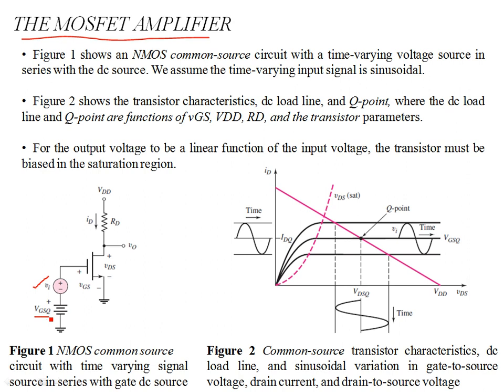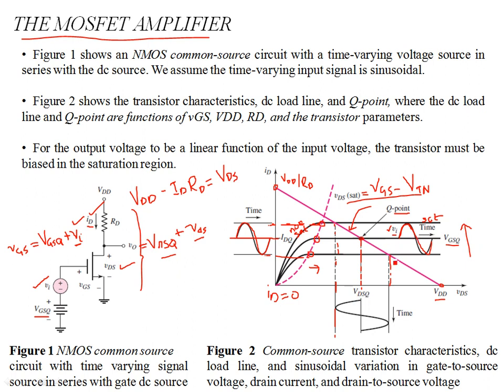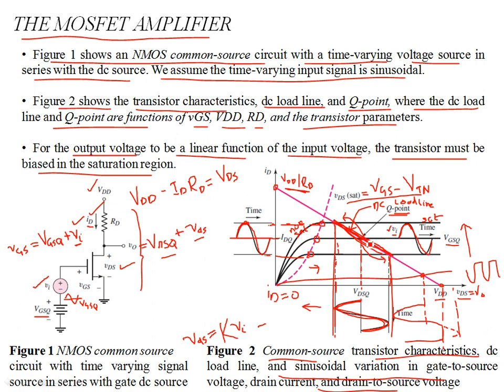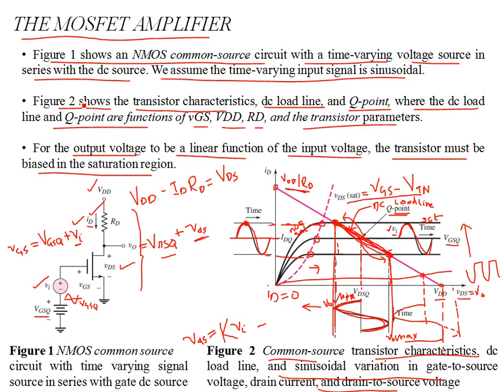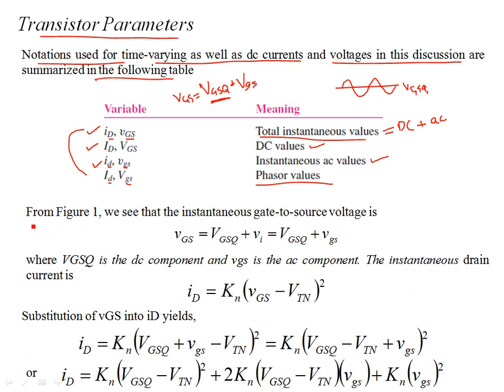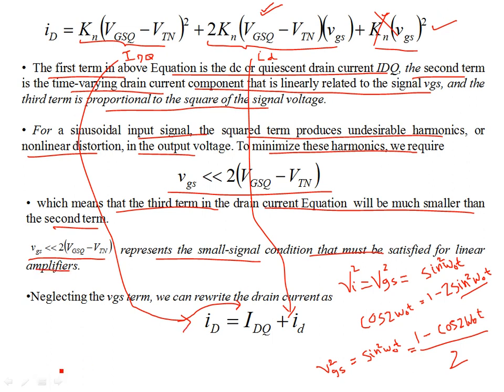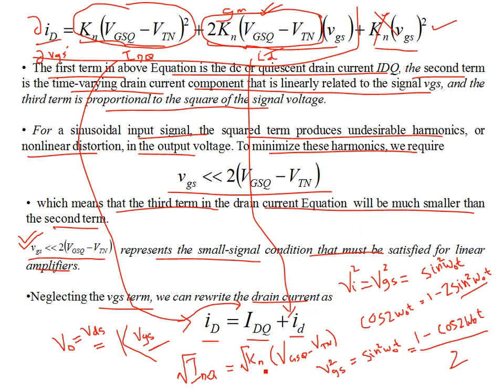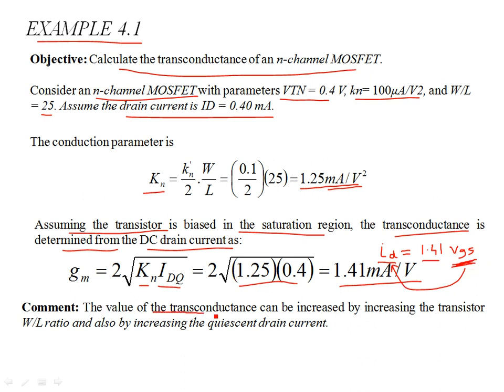AC Transconductance gain of MOSFET Part 36